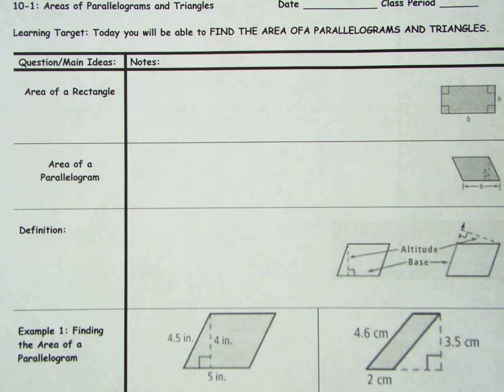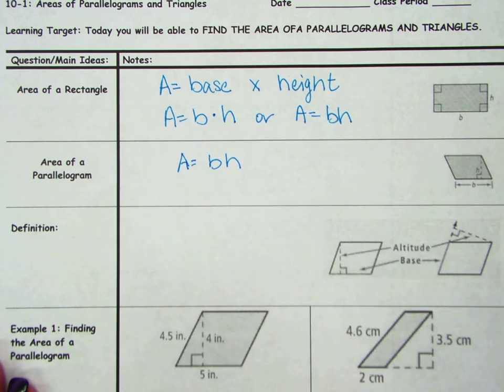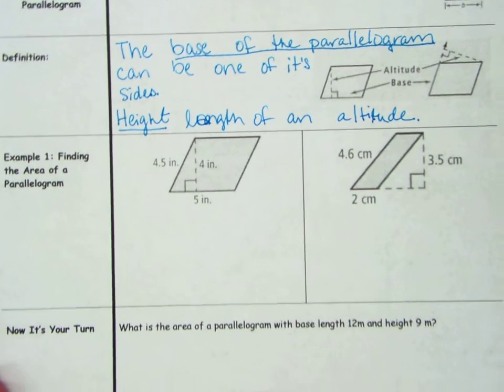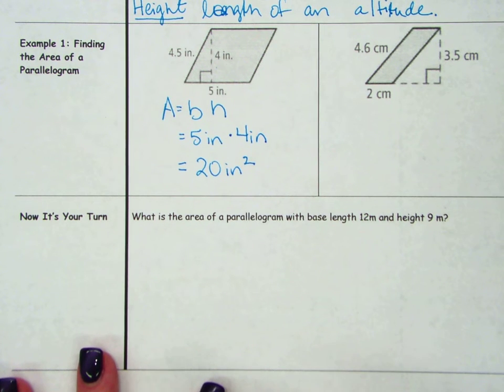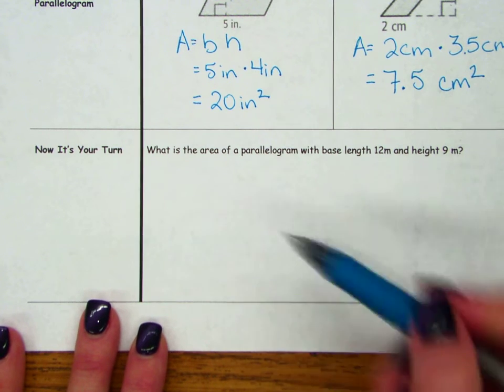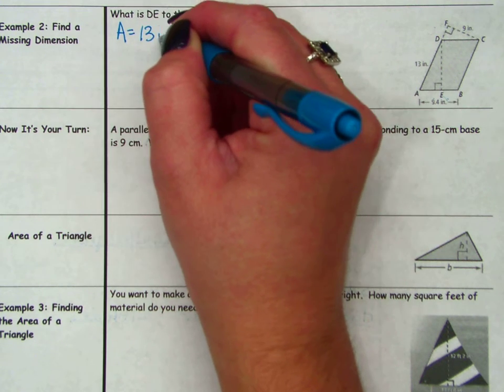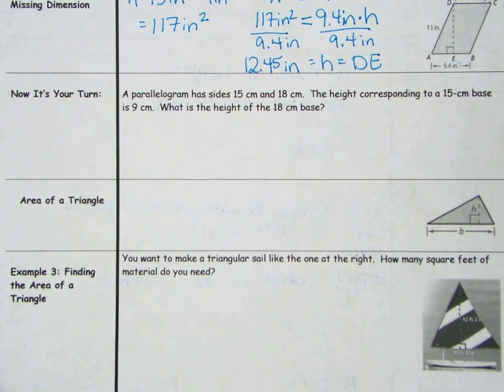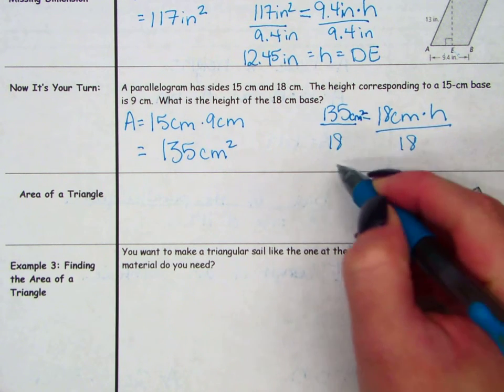10-1 Areas of Parallelograms and Triangles